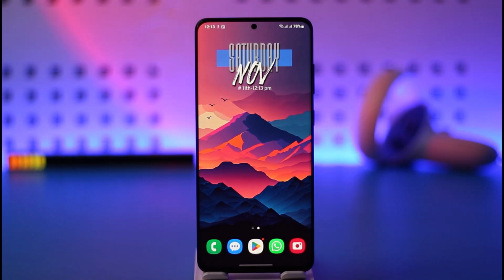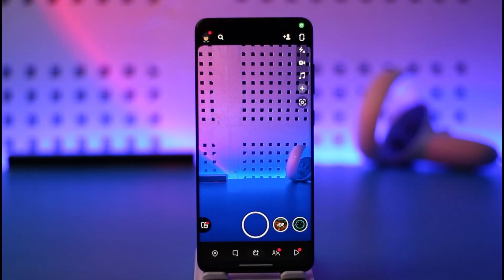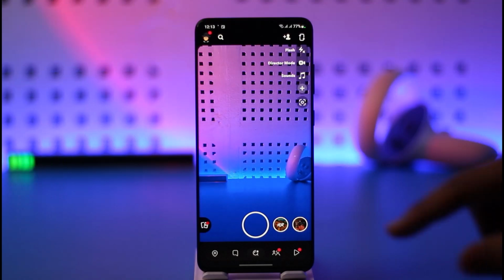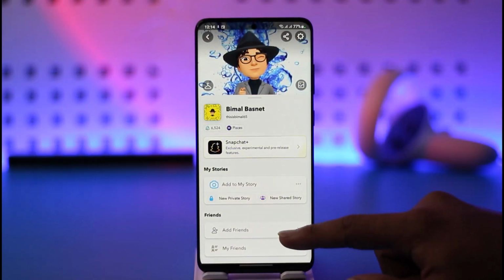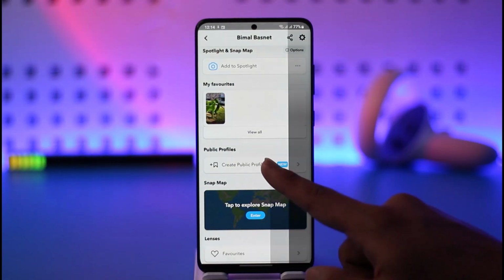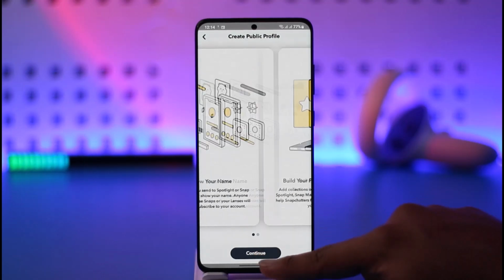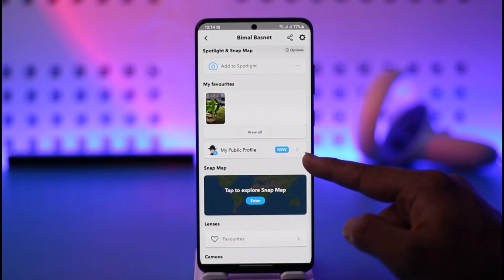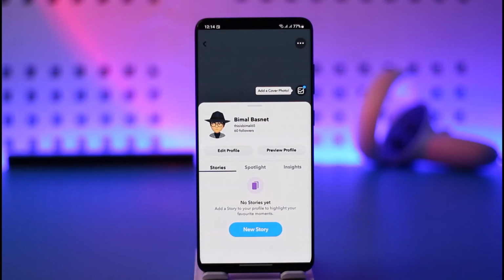How to Make a Public Profile on Snapchat !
This video guides you through an easy step-by-step process to make a public profile on Snapchat. So make sure to watch this video till the end.

~ Chapters:
0:00 Introduction
0:11 Make a Public Profile
0:53 Conclusion